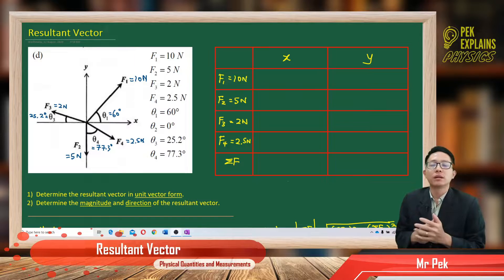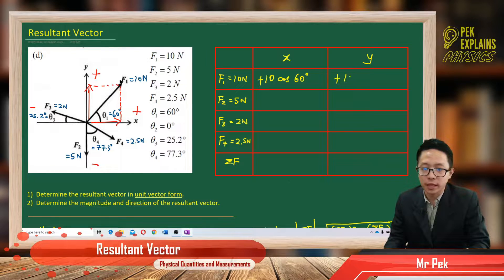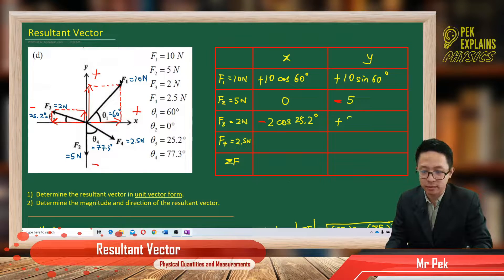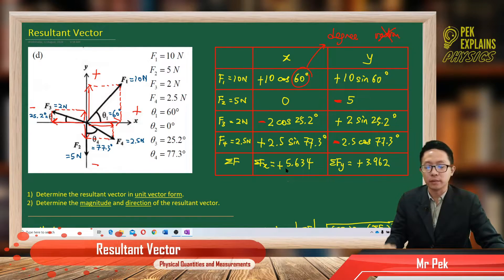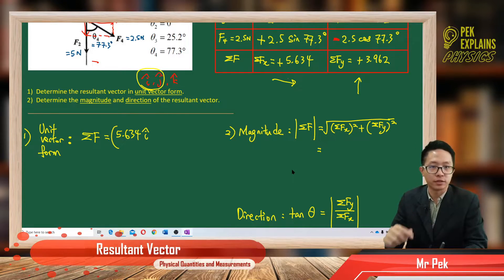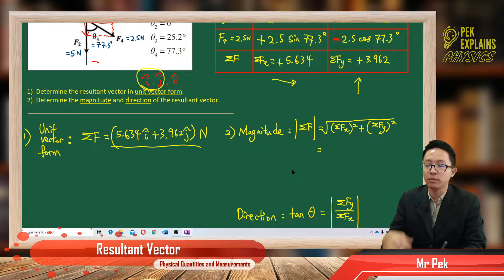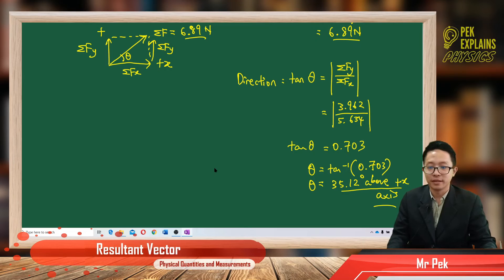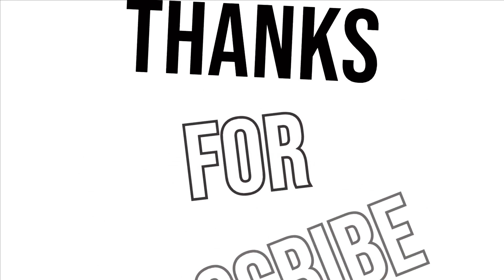Matriculation Physics: Resultant Vector (Q1)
Resolving Vector
Resultant Vector